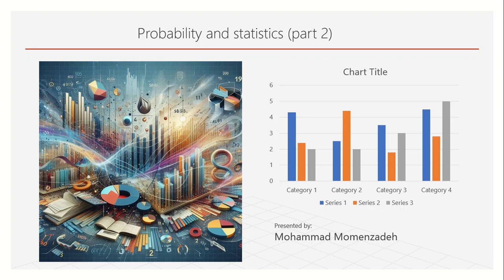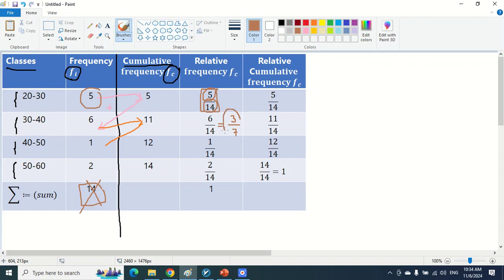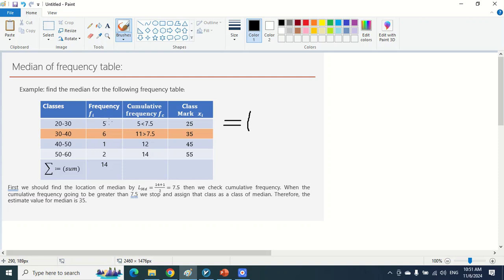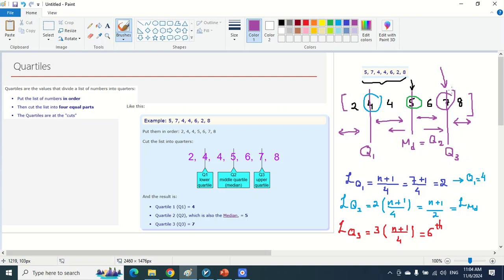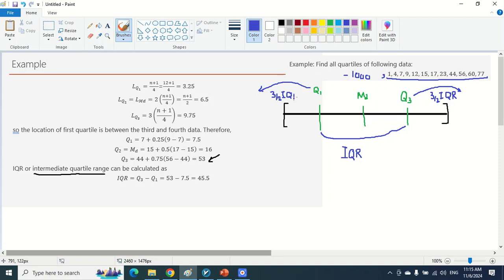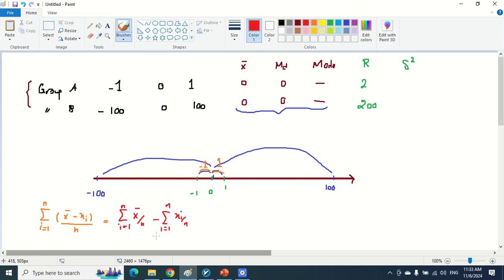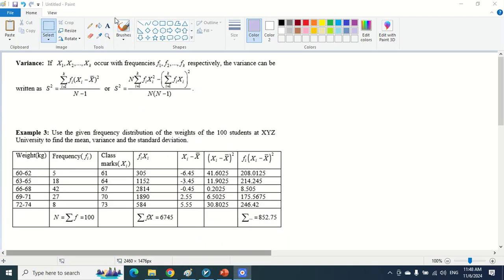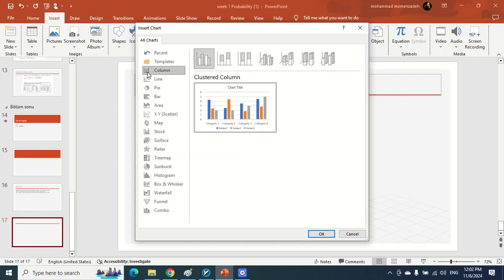Probability and Statistics for Engineers - Episode 2: Advanced Measures and Graphs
Advanced Measures and Graphs

Description:

Welcome back to our Probability and Statistics series for engineering students! In this episode, we explore essential statistical measures and data visualization techniques.

Topics Covered:

Local Measurements: Revisit the fundamentals of median, quartiles, and more.

Frequency Tables: Learn about frequency tables, including cumulative and relative tables.

Dispersion Measurement: Understand how to calculate standard deviation and variance.

Data Visualization: Explore methods to plot data using histograms, polygons, and ogives.

Join us to strengthen your statistical knowledge and enhance your data analysis skills.